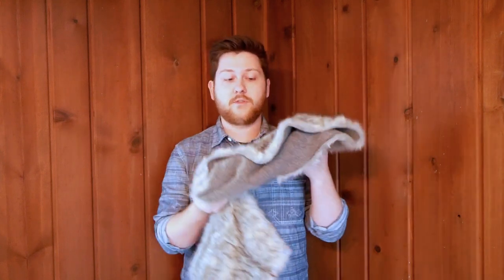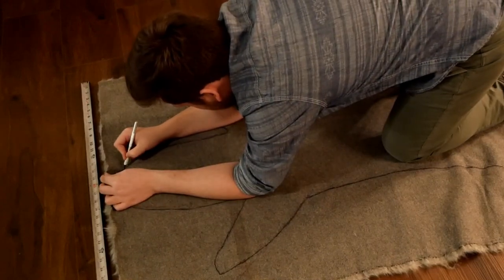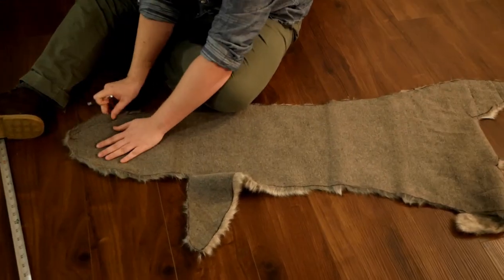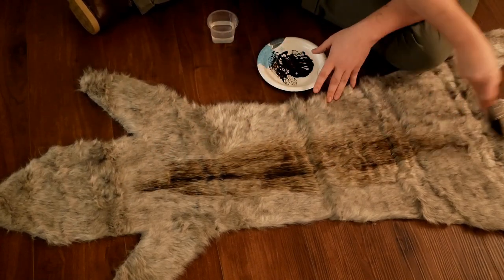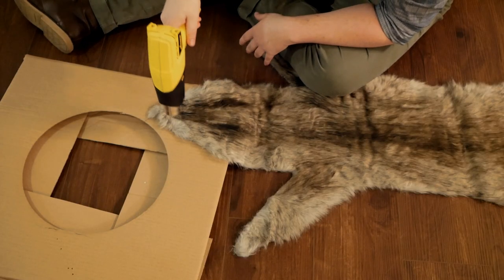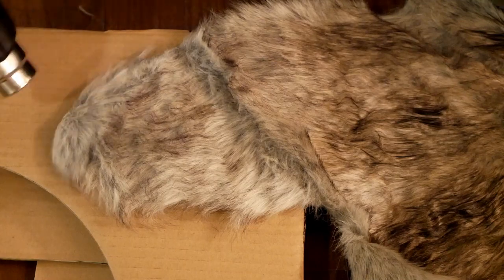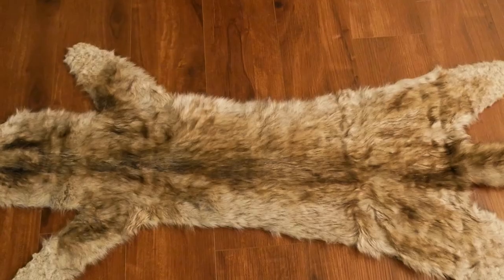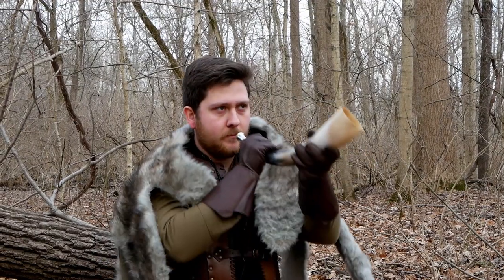How to Make a Realistic Wolf Pelt Out of Faux/Fake Fur for LARP or Cosplay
Have you ever wanted a fur pelt for a LARP, reenactment, or cosplay, but you couldn't justify the purchase? Whether because of the hefty price or for a love of critters, many people don't want to go in on an expensive wolf pelt. In this video, the Larp Shire team tackles how to make a realistic pelt without breaking the bank. With nothing more than supplies that you can find at your local craft and hardware stores, anyone can make a realistic fur pelt using this DIY tutorial!

(Use this link and we will get a portion of the proceeds to use to buy more props for the show!)